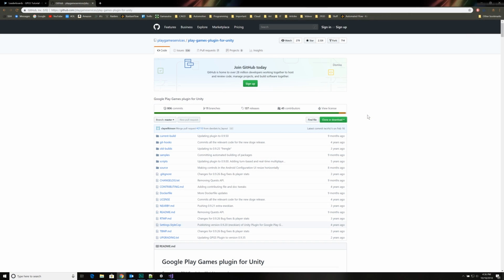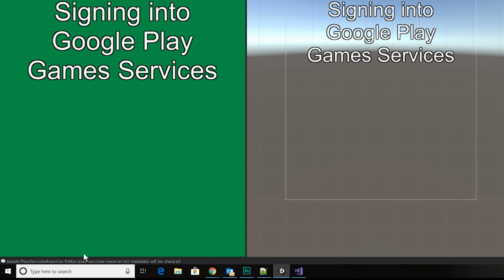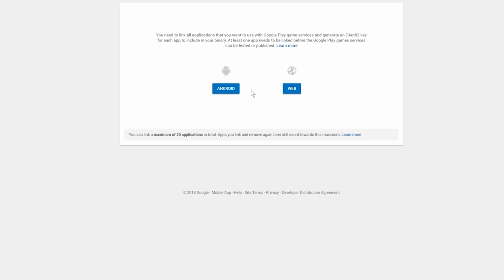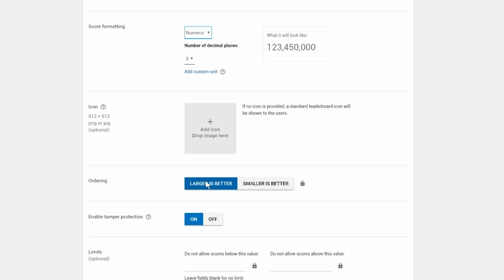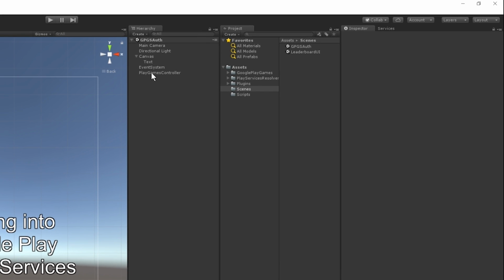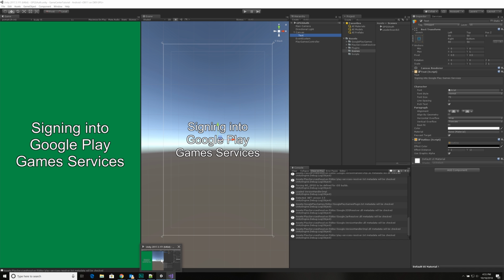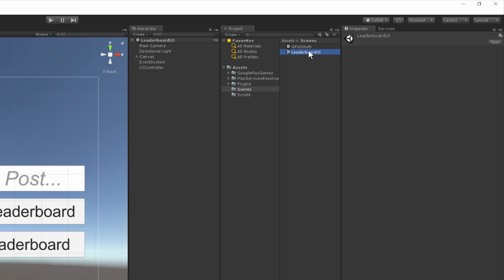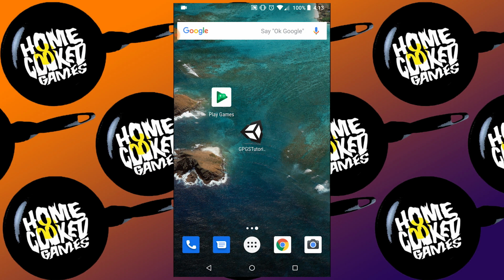Add Google Play Game Services to your Android Game in Unity - Leaderboards Tutorial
In today's tutorial video, I show you how to add Google Play Games Services to your Unity game. You can use Google Play Games Services to add leaderboard, achievements, events, multiplayer functionality and more to your Android game. I cover everything you need to do so be sure to check out the time codes below if you want to skip around.

As always let me know if you have any questions or need me to clarify anything! Enjoy!

Time Codes:
0:00 - Tutorial Scope/Prerequisites
2:28 - Downloading/Importing Play Games Plugin for Unity
3:28 - Android Player/Build key Setup
4:43 - Adding JDK to your Windows environment path
6:43 - Creating a new game in the Google Play
8:13 - Generating the OAuth2.0 Client id
10:45 - Creating a Leaderboard
12:10 - Getting the GPGS resources for our configured game
12:37 - Giving beta testers access to your game
13:26 - GPGS Setup in Unity
14:03 - Unity Project Overview
15:36 - Play Games Controller C# Script
   16:11 - Authenticating Users with GPGS
   17:43 - Posting Scores to a leaderboard
   19:30 - Showing the leaderboard UI
20:38 - UI Controller C# Script
22:44 - Final Configurations and Making a Build
23:32 - Demonstrating Functionality on Android Device
25:32 - Our Game in the Play Games App
26:50 - Outro

My Setup:
27" 4K Monitor - Asus PG27AQ